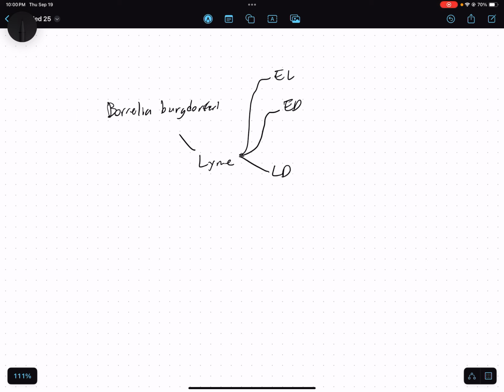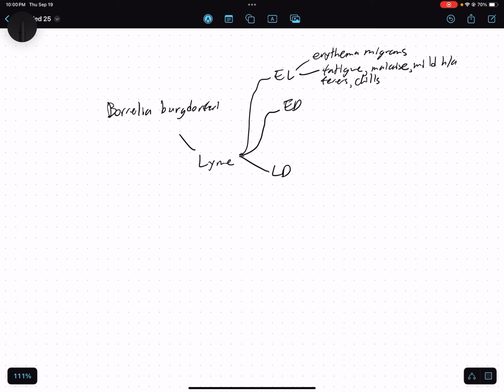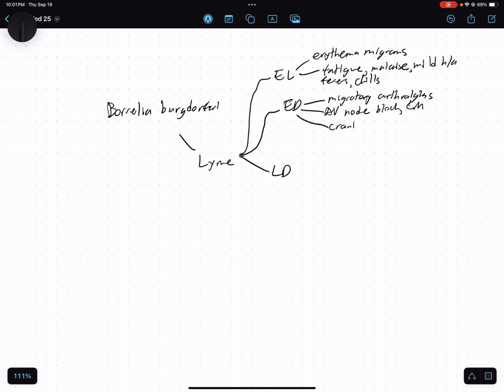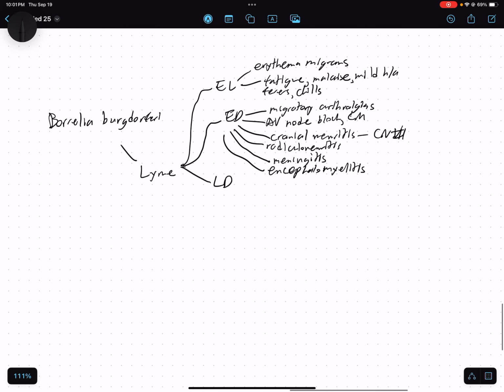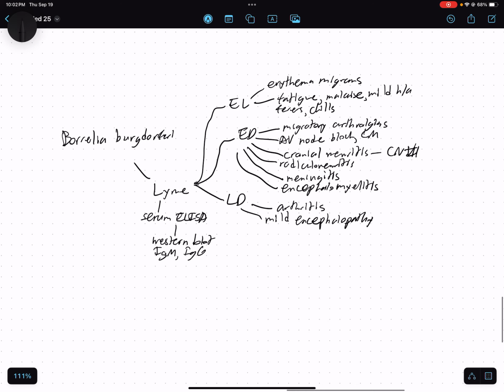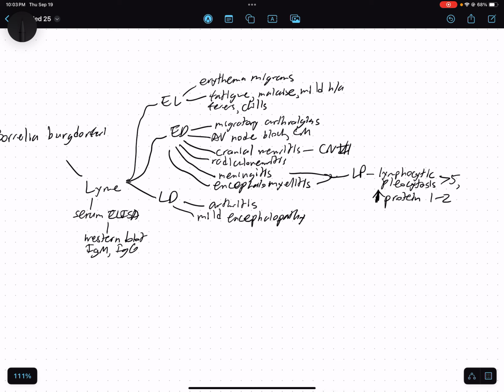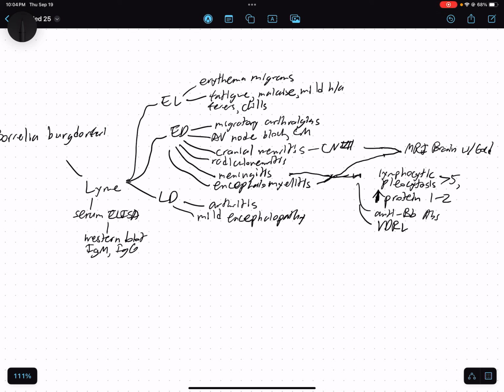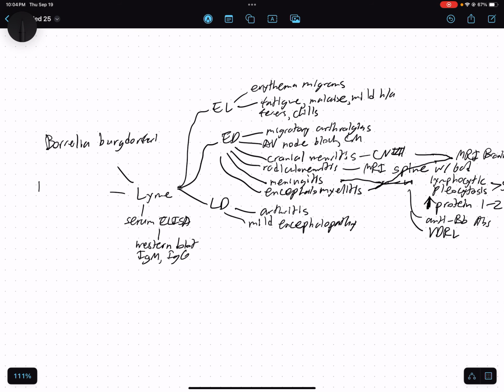Nervous System Lyme Disease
Hi there, I'm a resident physician in Canada using this channel as a way to teach myself in the process of teaching others.